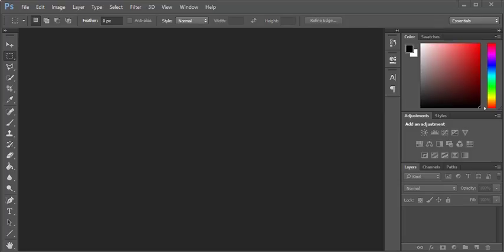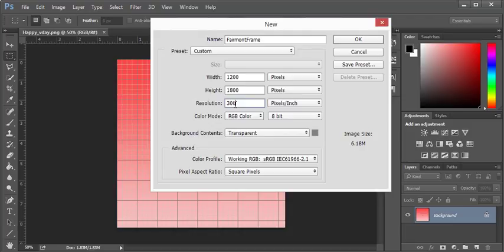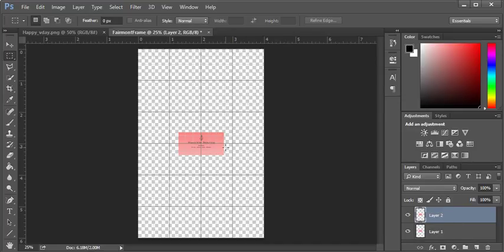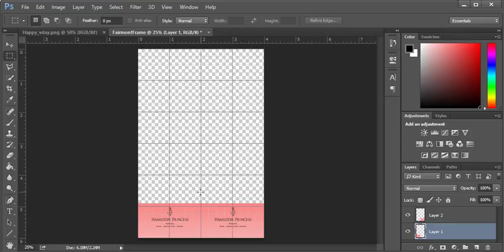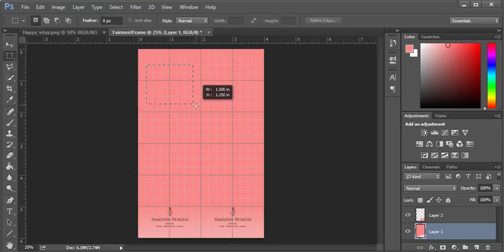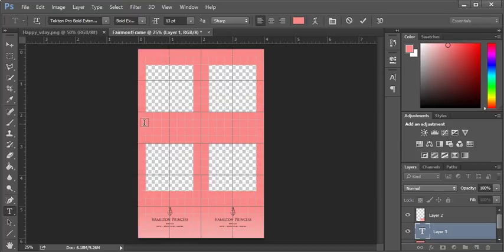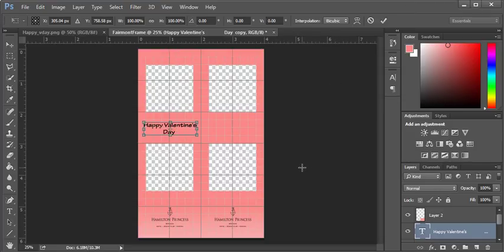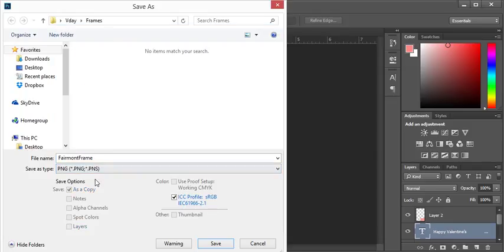Photo Frame Creation PhotoStrips with Photoshop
In this tutorial a frame is created in Photoshop. The frame enables to print photo strips. With the FrameEditor it is possible to select where the photos taken with the photobooth can be placed within the frame. Make sure the frame is a PNG file of 300 dpi